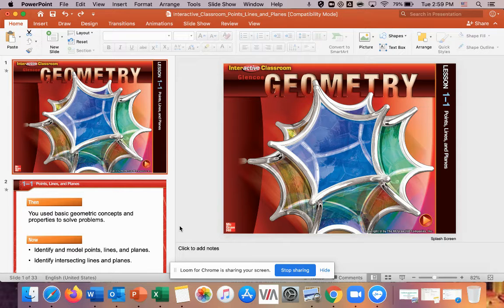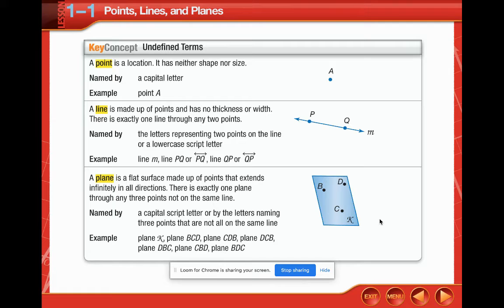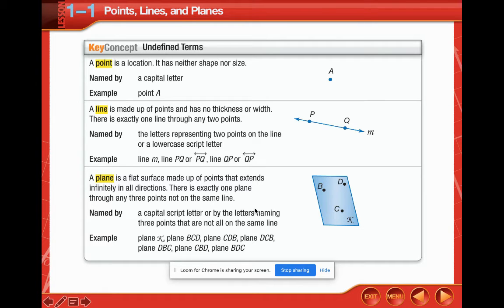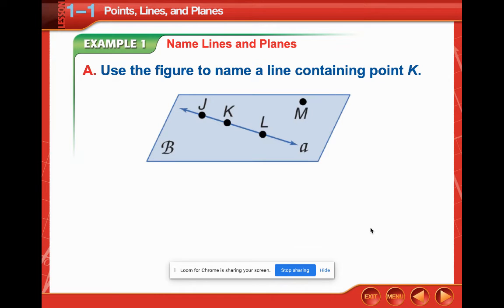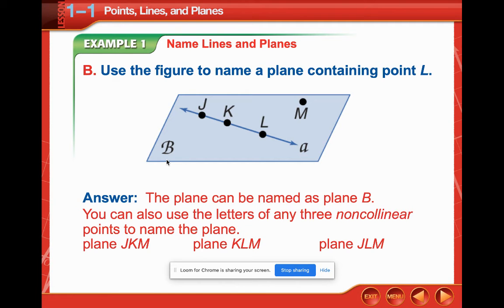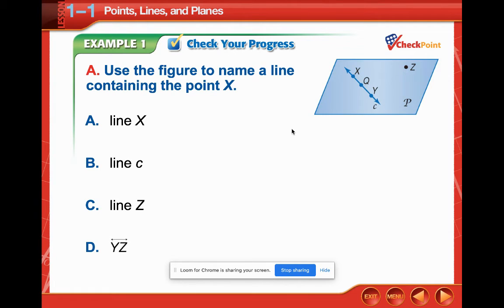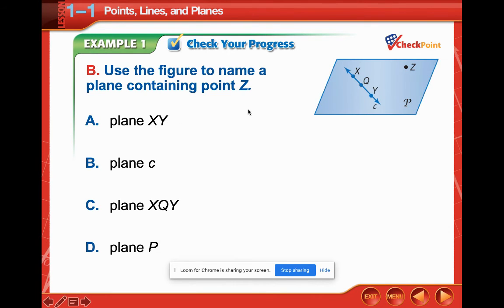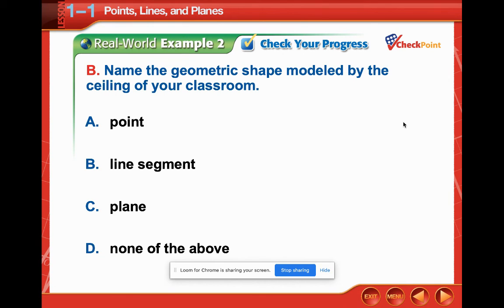Lesson 1 1 Part 1